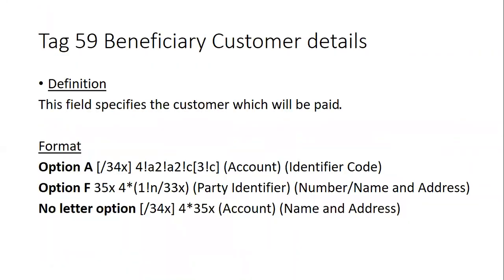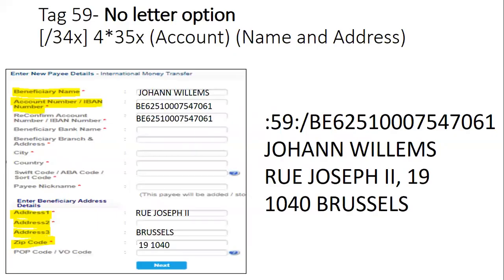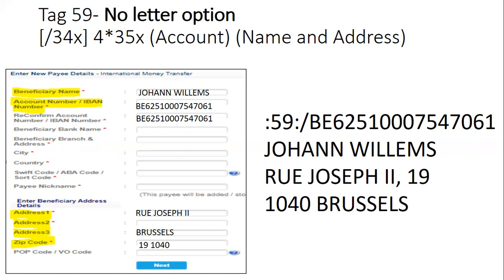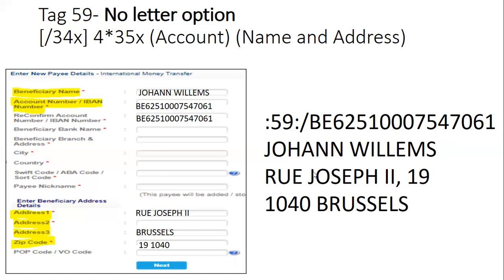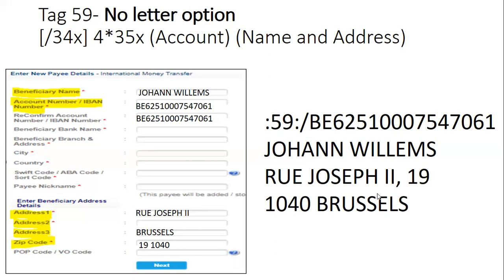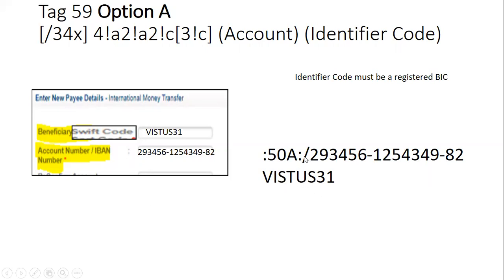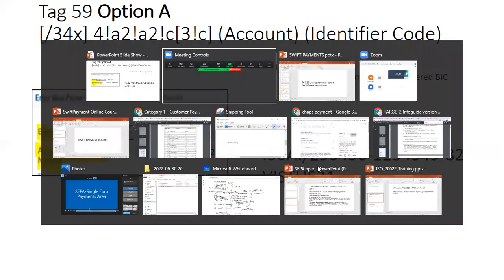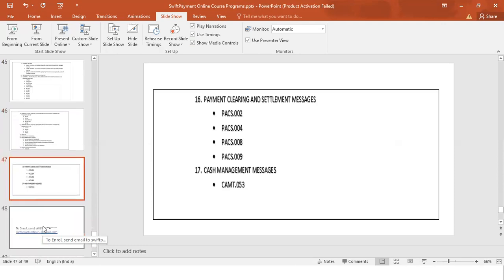MT103 Customer Credit Transfer |Tag 59 Beneficiary Customer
SWIFT PAYMENT COURSE
SYLLABUS
1. INTRODUCTION TO PAYMENT
2. KEY ELEMENT OF PAYMENT AND SETTLEMENT SYSTEM
3. CLEARING AND SETTLEMENT MECHANISM
• CLEARING HOUSE
• SETTLEMENT
• NET SETTLEMENT
• GROSS SETTLEMENT
• MULTILATERAL CLEARING
4. ACCOUNTS
• NOSTRO ACCOUNT
• VOSTRO ACCOUNT
• NOSTRO MIRROR ACCOUNT
• LORO ACCOUNT
5. FINANCIAL INSTITUTIONS
• SENDER BANK
• RECEIVER BANK
• INTERMEDIARY BANK
• SENDER CORRESPONDANT BANK
• RECEIVER CORRESPONDANT BANK
6. INTRODUCTION TO SWIFT
• SWIFT PAYMENT FLOW
• RMA AND ACCOUNTING RELATIONSHIP
• ACCOUNTING ENTRIES
• SWIFT MESSAGE STRUCTURE
• SWIFT SERVICES
• ARCHITECTURE OF BANKS INTEGRATION WITH SWIFT NETWORK
• PAYMENT PROCESSING APPLICATION VALIDATIONS
• BUSINESS IDENTIFIER CODE
• ACK AND NACK NOTIFICATION
• BANK CHARGES
BEN – Detail E2E Business flow with accounting Entries
SHA - Detail E2E Business flow with accounting Entries
OUR- Detail E2E Business flow with accounting Entries
ISO 20022 Syllabus
Introduction
• ISO
• Who developed ISO 20022?
• Issues with different Message standards
• How ISO 20022 will help?
• Why need of ISO 20022 arise?
• XML-
• ISO 20022 Business Domains
• Message Definitions
• Advantages of Adopting ISO 20022
• Granularity of data in Swift MT and ISO 20022
• Why move to ISO 20022 now?
• Impacted Banking Areas
• Infrastructure Considerations
• CBPR+
• CBPR+ Usage Guidelines
• HVPS+
• Key Differences Between CBPR+ and HVPS+
• World Migration Plan to ISO 20022

SWIFT approach for ISO 20022 Migration
• How Swift Helps?
• ¬Translation Services
• Tools are available to enable CBPR+ Usage Guidelines
Swift Transaction Manager
• Today without TM
• How does TM work?
• After Nov 2022 with TM
• Validation rules to a TM transactions
• No.1 Priority ISO 20022 Data Elements
• How does SWIFT TM mediate between Banks?
Channels
• FINPlus Channel
• API Channel
• FIN Channel

• How do I prepare for ISO 20022 as Bank?
• Comparison of MT with MX Messages

ISO 20022 Messaging
• Key Differences between MT and ISO 20022
• SWIFT FIN plus Message structure
• XML Element
• Rules
• Business Application Header
Payment Clearing and Settlement Messages
• pacs.002 FI to FI Payment Status Report
• pacs.004 Payment Return
• pacs.008 FI to FI Customer Credit Transfer
•  pacs.009 Financial Institution Credit Transfer
Payment Initiation Messages
• pain.001  Customer Credit Transfer initiation
• pain.002  Customer Payment Status Report
• pain.012  Creditor Payment Activation Request

Cash Management Messages
• camt.052 Bank to Customer Account Report
•  camt.053 Bank to Customer Statement
•  camt.054 Bank to Customer Debit Credit Notification
•  camt.056 FI to FI Payment Cancelation Request
•  camt.057 Notification to Receive

7. PAYMENT METHODS
• DIRECT PAYMENT- E2E Business Flow with accounting Entries and Swift messages involved.
• SERIAL PAYMENT- E2E Business Flow with accounting Entries and Swift messages involved.
• DIRECT AND COVER PAYMENT: E2E Business Flow with accounting Entries and Swift messages involved.
8. INTRODUCTION TO FIN MT MESSAGE CATEGORIES
9. CATEGORY 1 FIN MT MESSAGES- DETAIL EXPLANATION WITH EXAMPLE SCENARIO AND MESSAGE STRUCTURE.
• MT101
• MT102.STP
• MT103.Core
• MT103.STP
• MT103.REMIT
• MT190
• MT191
• MT192
• MT195
• MT196
• MT198
• MT199

10. CATEGORY 2 FIN MT MESSAGES- DETAIL EXPLANATION WITH EXAMPLE SCENARIO AND MESSAGE STRUCTURE
• MT201
• MT202
• MT202.RETURN
• MT 202 COV
• MT298
11. CATEGORY 9 FIN MT MESSAGES- DETAIL EXPLANATION WITH EXAMPLE SCENARIO AND MESSAGE STRUCTURE
• MT900
• MT910
• MT950
• MT999
12. SWIFT GPI
13. INTRODUCTION TO ISO20022
14. SWIFT MIGRATION TO ISO20022
• ADVANTAGES AND CHALLENGES
• FIN MT JARGAON EQUIVALANCE IN ISO20022 MX MESSAGES
• FIN MT MESSAGE TYPE EQUIVALANCE IN ISO20022 MX MESSAGES
• IMPLEMENTATION PLAN
• WHAT CHANGES BANK NEED TO UNDERGO?
15. Overview of ISO 20022 messages (Only Basics)
PAYMENT INITIATION MESSAGES
• PAIN.001
• PACS.002
• PACS.004
• PACS.008
• PACS.009
CASH MANAGEMENT MESSAGES
• CAMT.053